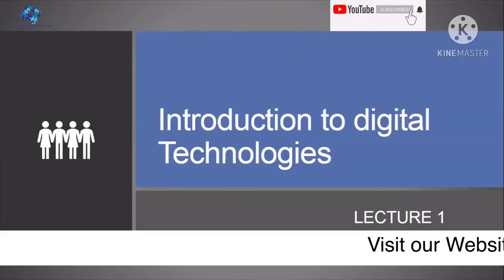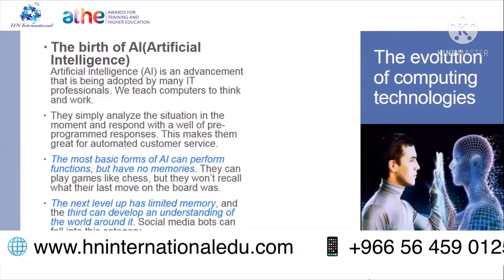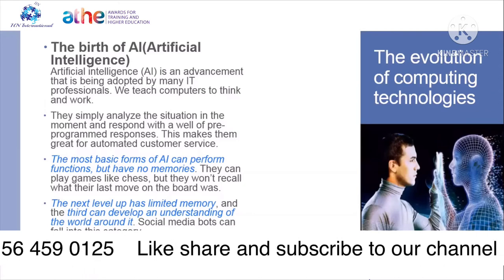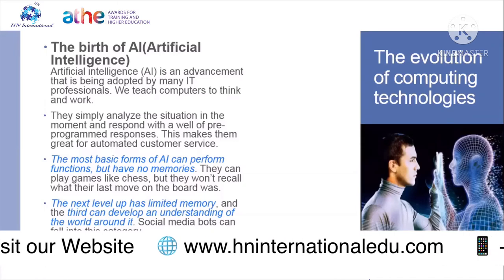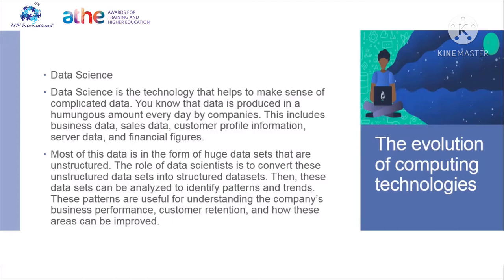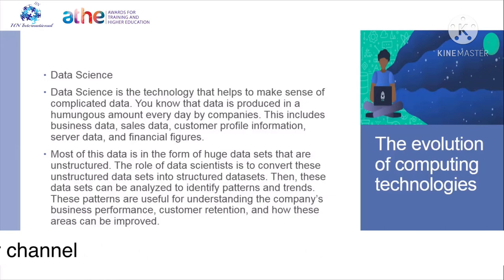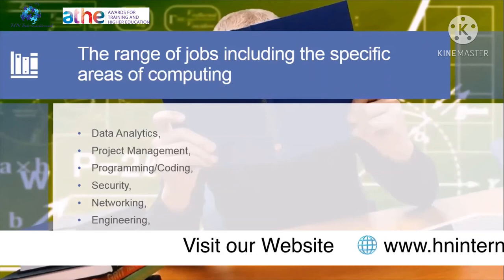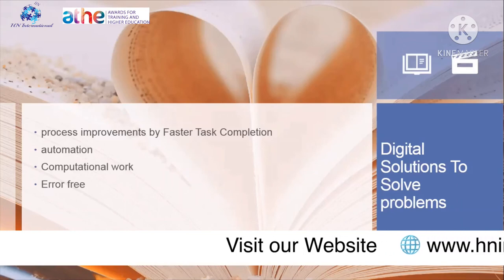Introduction to Digital Technologies Lecture 1 (ATHE Level 3)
Introduction to Digital Technology (ATHE Level 3) is the foundational course for Web and Digital Communications, Programming, Advanced Programming, Information Support and Services, and Network Systems pathways. The knowledge and skills taught in this course build upon each other to form a comprehensive introduction to digital world.